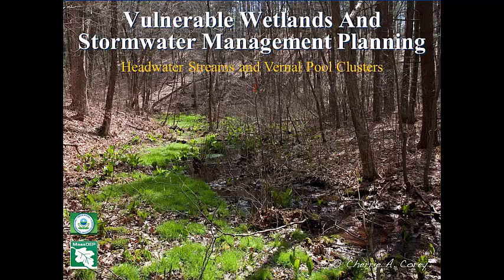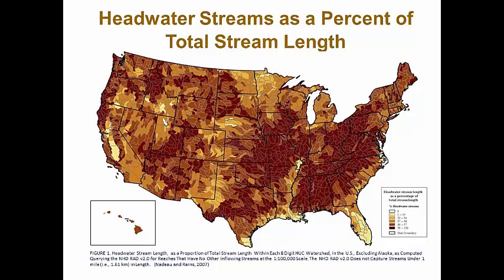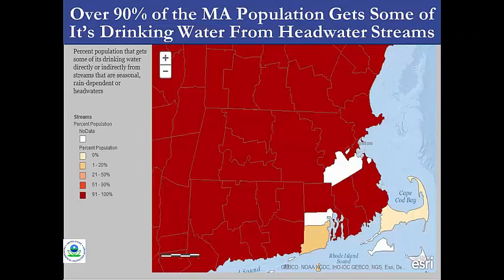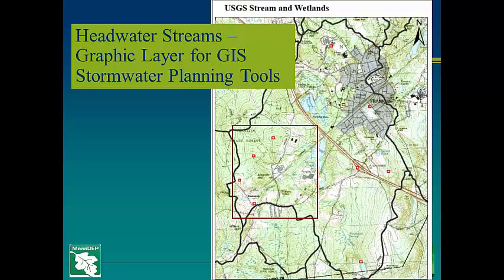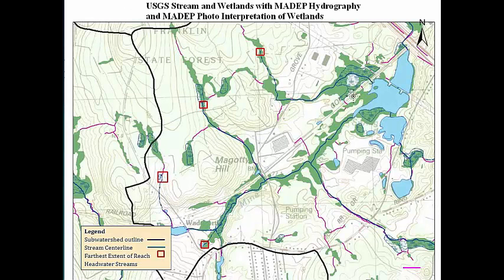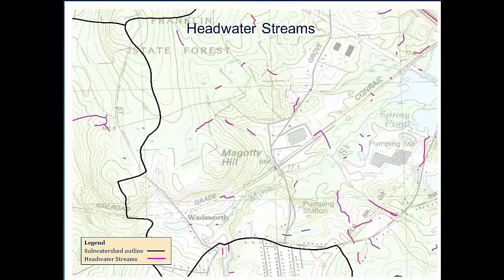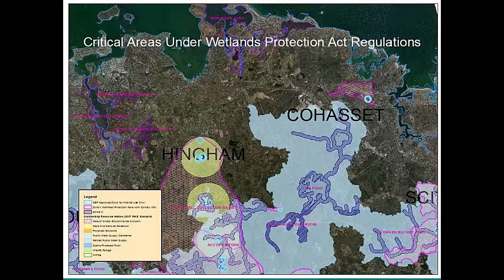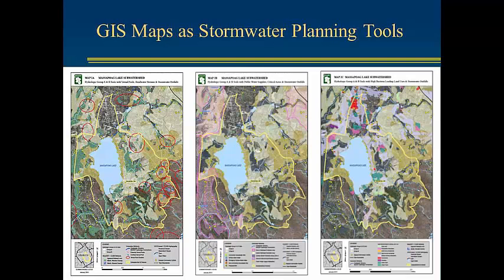Vulnerable Wetlands Part 3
Headwater Streams and Vernal Pool Clusters Layers